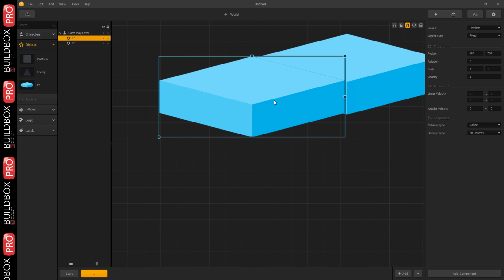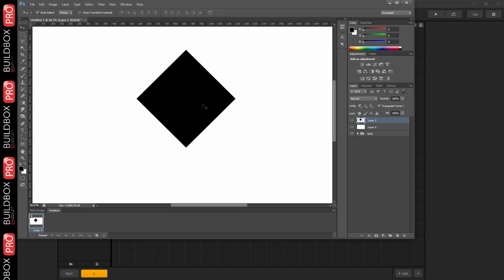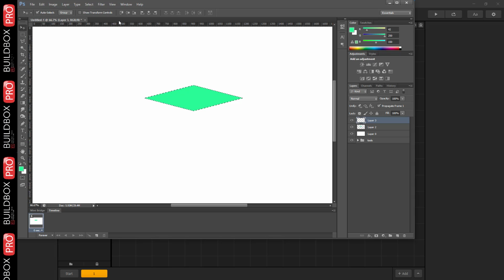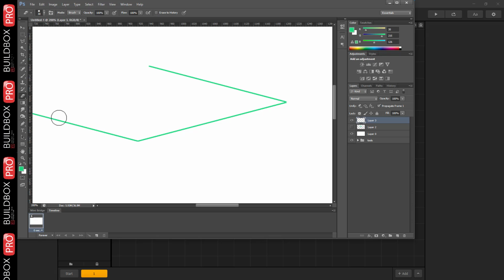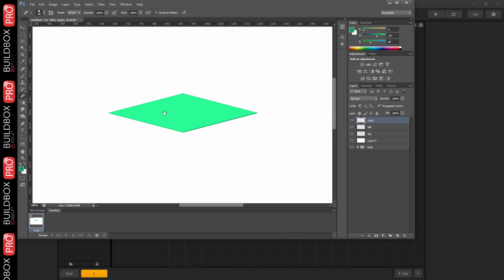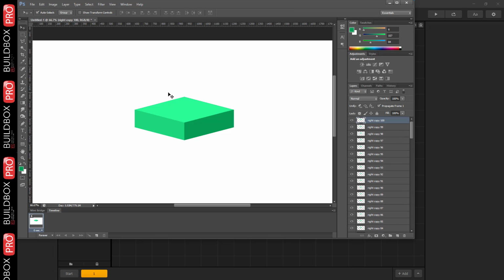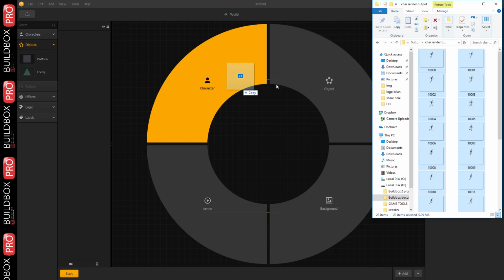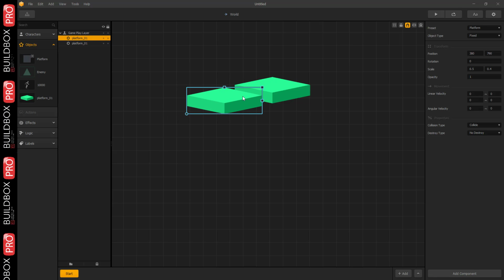Buildbox - Snap Movement tutorial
Buildbox Snap Movement Tutorial and you also get the chance to learn photoshop on how to create a basic isometric image for your isometric game.

Goodluck learning.